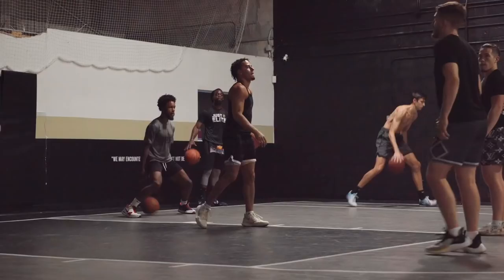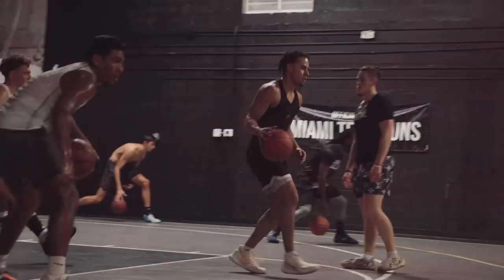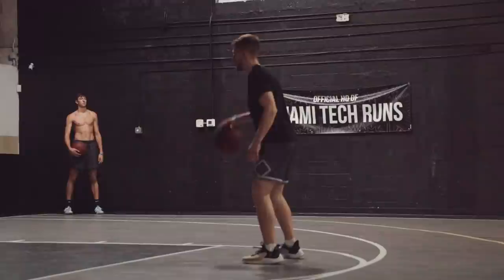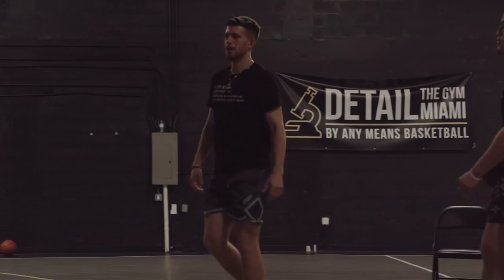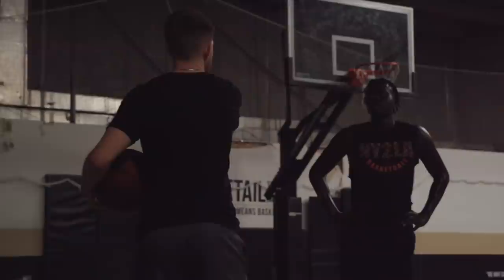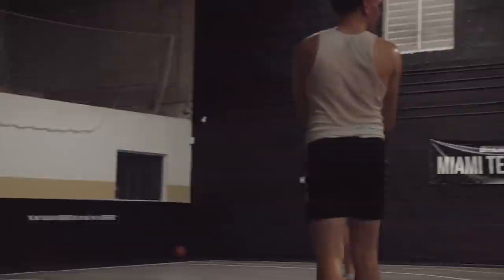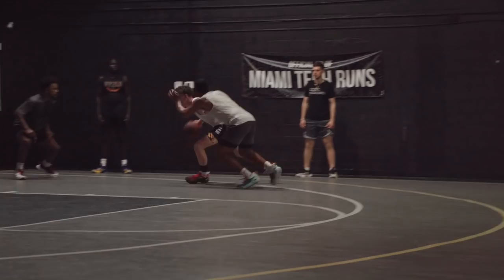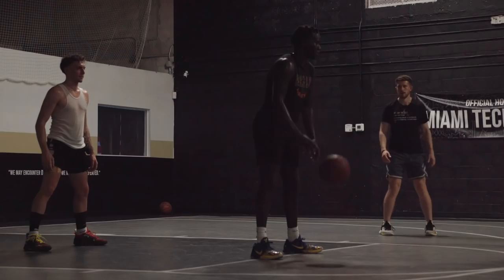Building Elite Point Guards 🔬 FULL College Workout with Coleman Ayers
In this workout, the guys told me they wanted to work on ballhandling, tough finishes, and attacking gaps, so I made sure it was perfectly catered to what they wanted and we got to it. Check out this full workout.